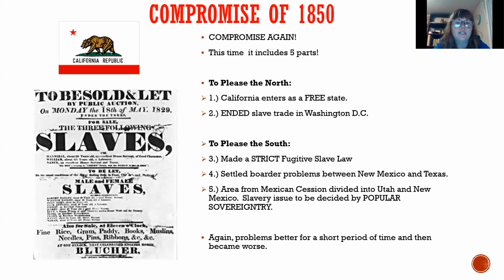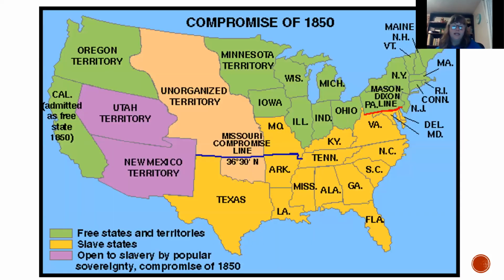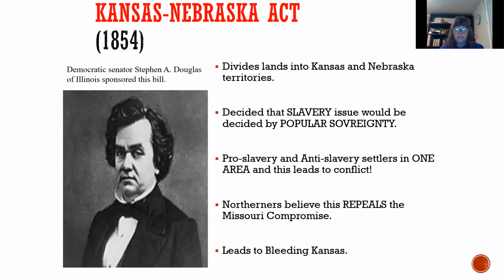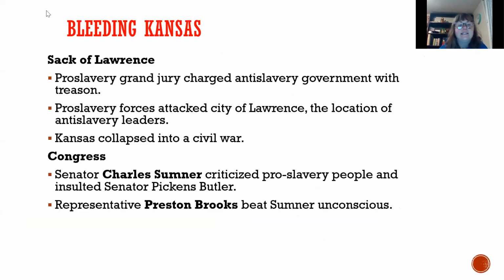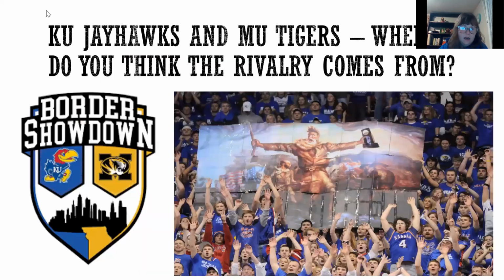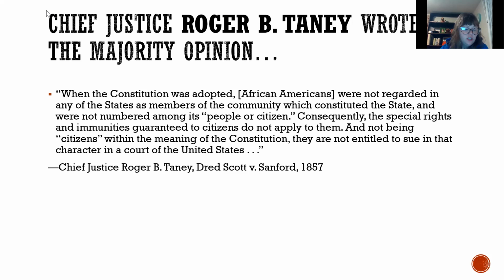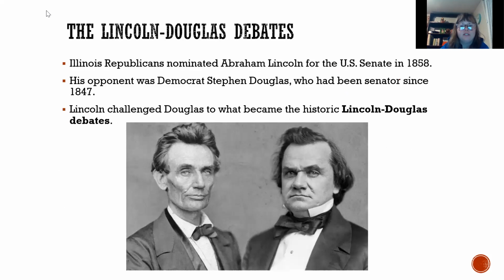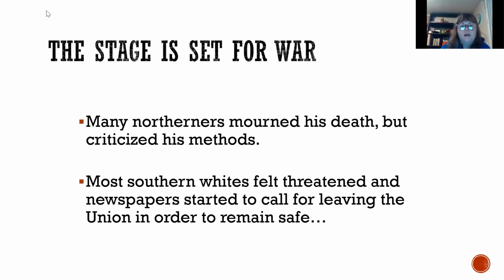A nation divided